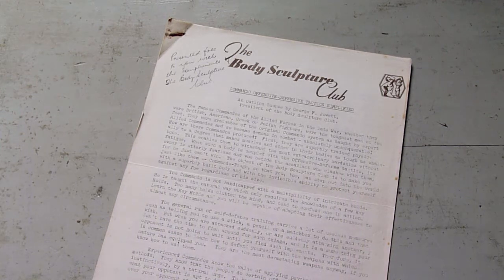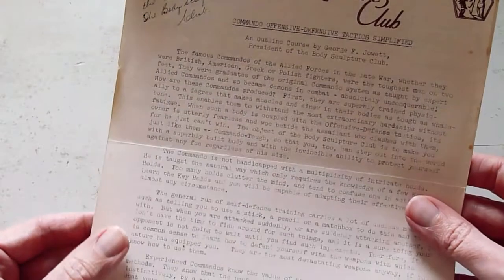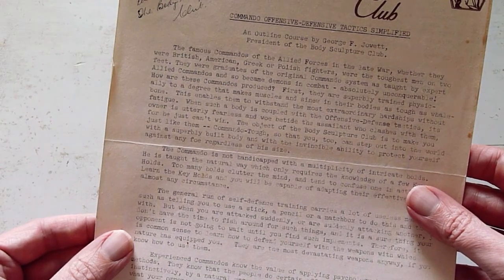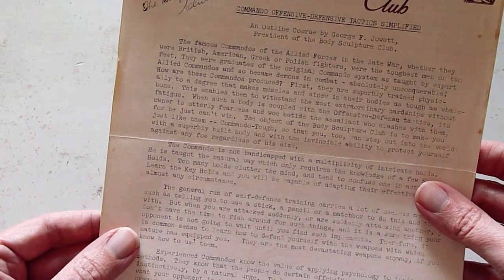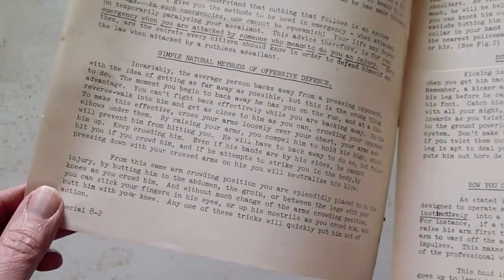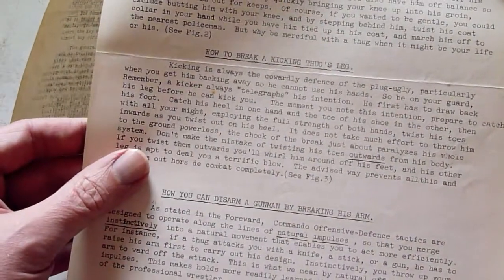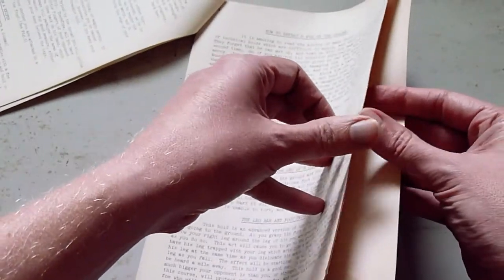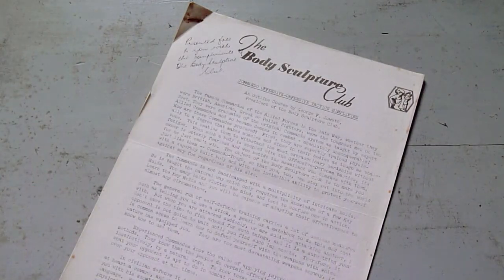George F Jowett Body Sculpture Club Commando Offensive Defensive Techniques Course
Hi everyone, Richie from Internal Force Fitness here. Next in our series of vintage exercise booklets and fitness courses is this short course that came from George F Jowett's Body Sculpture Club in the 1950s called Commando Offensive-Defensive Tactics simplified.

It’s starting to fade with age a little as you can see, but it’s still perfectly legible. Nice little personalised note to say that it was presented free with the compliments of the Body Sculpture Club.

I don’t usually read whole sections, but I’m just going to read this first part because it encapsulates everything that I love about vintage fitness courses, and vintage fitness copy:

The famous Commandos of the Allied Forces in the late War, were the toughest men on two feet. They were graduates of the original Commando system as taught by expert Allied Commandos and so became demons in combat! How are these Commandos produced? First, they are superbly trained physically to a degree that makes muscles and sinew in their bodies as tough as whale-bone. This enables them to withstand the most extraordinary hardships without fatigue.  When such a body is coupled with the Offensive-Defense tactics, its owner is utterly fearless and woe betide the assailant who clashes with them, for he just can't win. The object of the Body Sculpture Club is to make you just like them – Commando Tough, so that you, too, can step out into to world with a superbly built body and with the invincible ability to protect yourself against any foe regardless of his size.

Jowett literally doesn’t pull any punches with this course, so much so he emphasises that the methods are only to be used in an emergency – i.e when attacked by thugs (he also calls them plug-uglies!)

Then we move on to the simple natural methods of offensive defence including:

Simple Natural Methods of Offensive Defence,
The K.O. Throat Chop,
The Paralyzing Coat Trick,
How to Break a Kicking Thug’s Leg,
How You Can Disarm a Gunman by Breaking His Arm,
How You Can Beat the Strangler,
How to Disarm a Knifer,
How to Defeat a Foe on the Ground,
How to Break the Leg of a Fallen Foe,
The Leg Bar and Foot Twist.

Then my favourite part of the course – the illustrations. As an illustrator myself although some people might call these crude, I think they are almost fitness folk art.

As a usable self-defence course, I think it actually has some merit, but just let ME emphasise that these methods would have to be used as a last resort!!

All proceeds go to preserving these things and trying to get them a new audience.